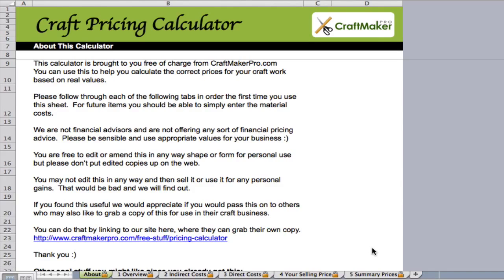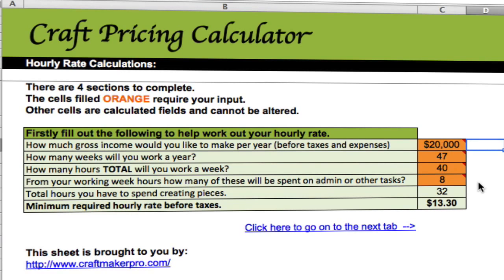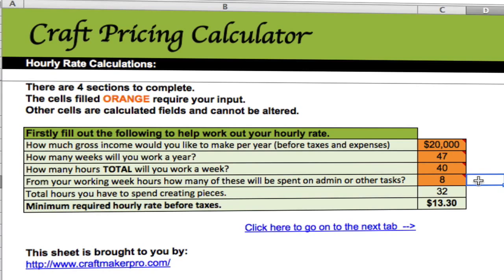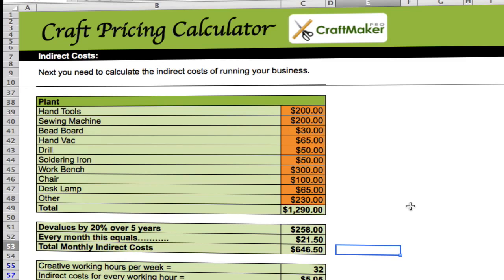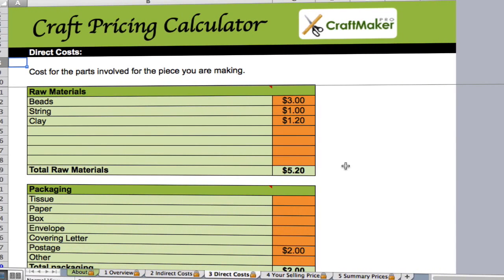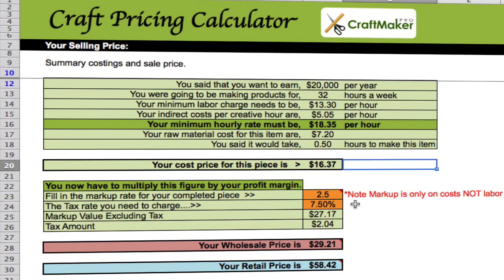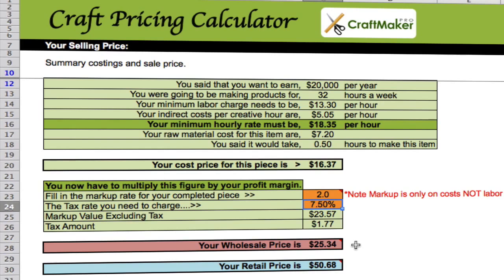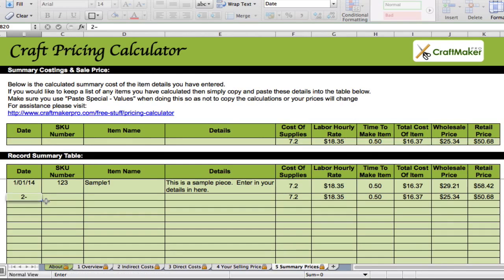Free Craft and Jewelry Pricing Calculatorvia torchbrowser com